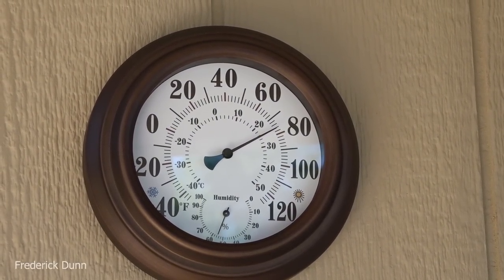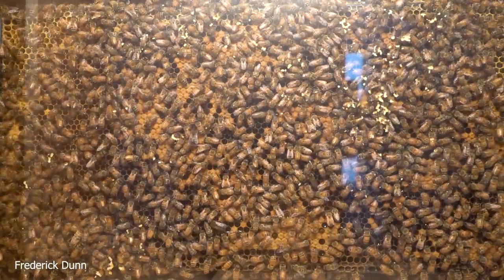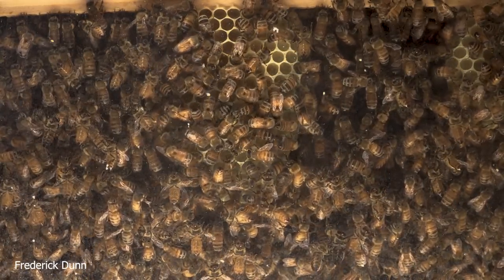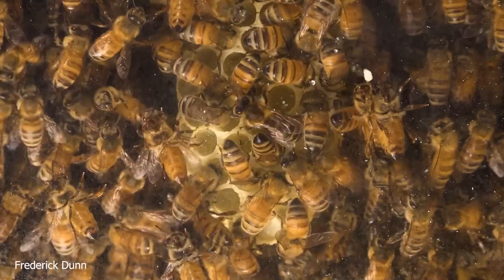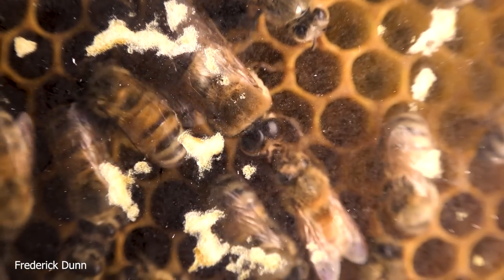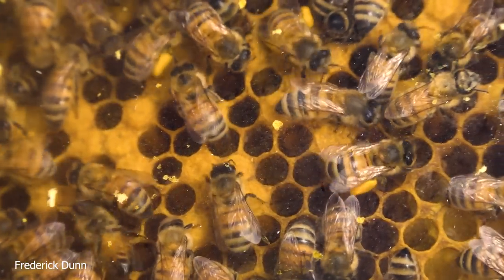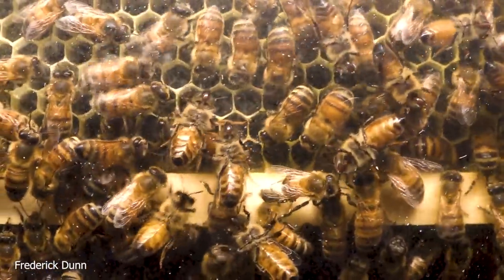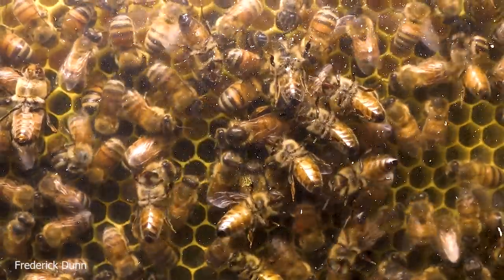Observation Bee Hive Update, Honey Bees are settling in nicely, queen spotted and more details.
In this video, I walk you through three observation hives.
#31 was occupied by a swarm in May. Are they going to stay? The swarm was collected from a nearby tree branch and then they walked through the entrance from a bucket hung on the landing board.

#27 was an install from one of my resource hives. I pulled just two deep frames of eggs, larvae, and capped brood. Did they begin producing queen cells as predicted?

#21 was another install from my resource hives, I pulled three frames of brood and resources as well as transferring a laying queen in. Is she continuing to lay? Can we see the eggs from the outside frame surfaces?

If you want to see how these hives were populated with bees, I invite you to go back and watch this video:

This is not a sponsored video, I purchased all three of these hives online at full price.